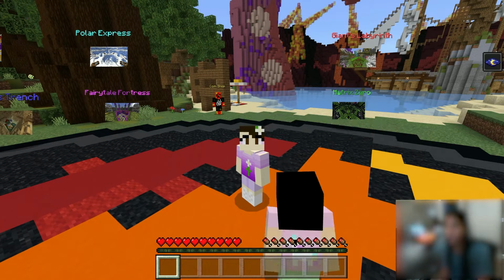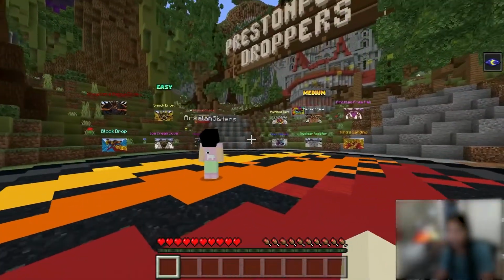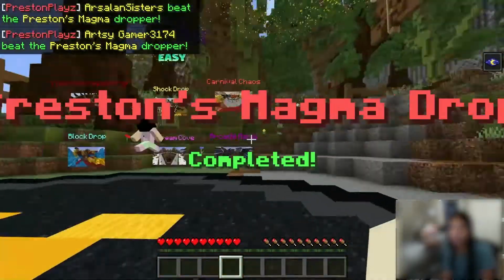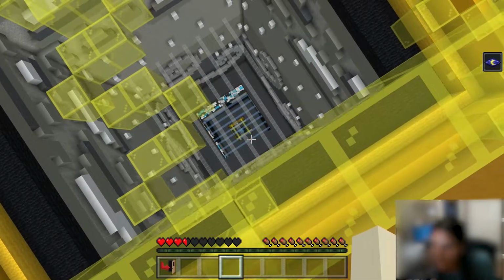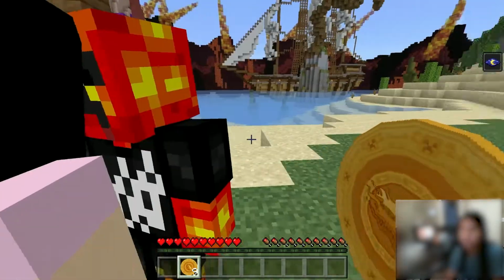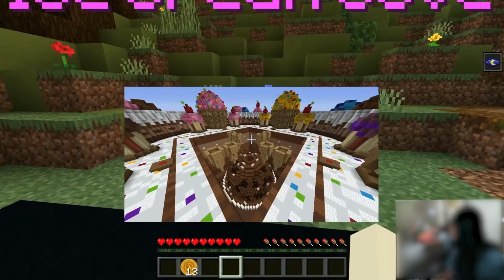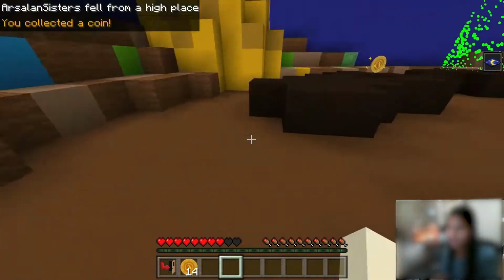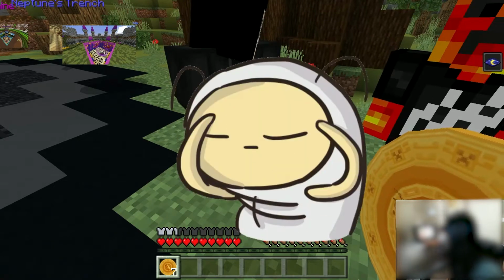Playing Droppers in Minecraft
Aiza and Noya play droppers in Minecraft. We go through diffrent levels to collect coins to buy awesome items! (Not really)

Sorry about the blurred section of the video. We messed up our OBS recording